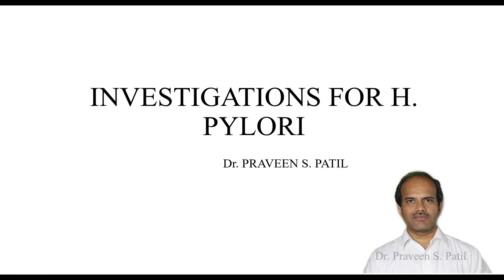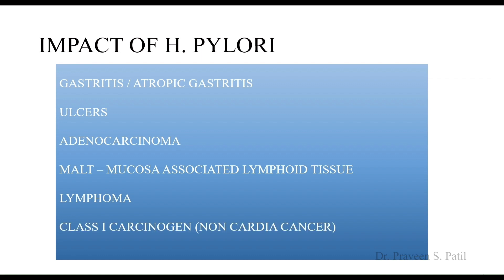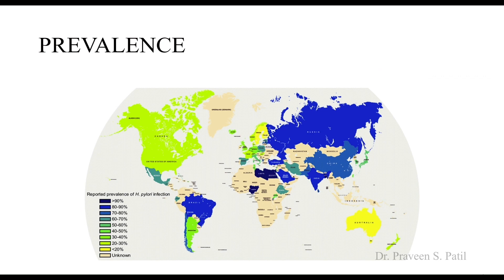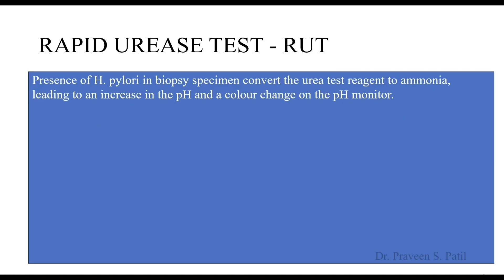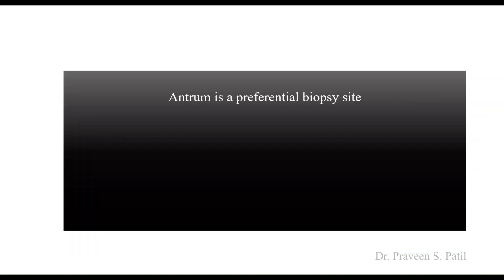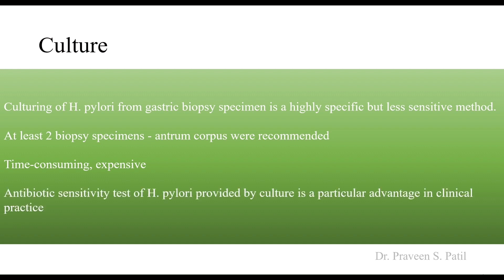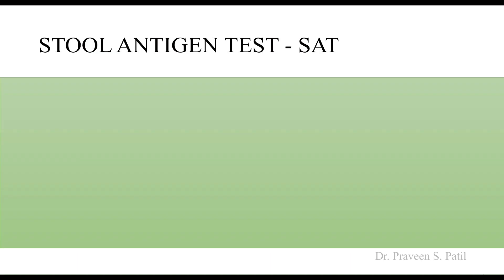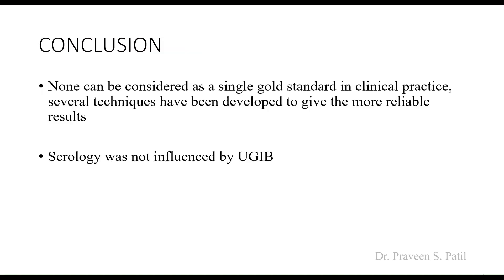INVESTIGATIONS FOR H. PYLORI | TEST FOR GASTRITIS | RAPID UREASE TEST | PCR | UREASE BREATH TEST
There are several investigations to identify the H pylori. Here I have tried to a brief clarity about different investigating procedures suitable in different conditions.

0:00 Introduction
0:39 IMPACT OF H. PYLORI
1:27 Symptoms of H. pylori infection
1:58 PREVALENCE
3:45 RAPID UREASE TEST - RUT
7:05 Culture
8:13 POLYMERASE CHAIN REACTION - PCR
9:48 UREA BREATH TEST - UBT
11:46 STOOL ANTIGEN TEST - SAT
12:34 ANTIBODY BASED TESTS
13:28 CONCLUSION

app
SkillAyurveda@cm4